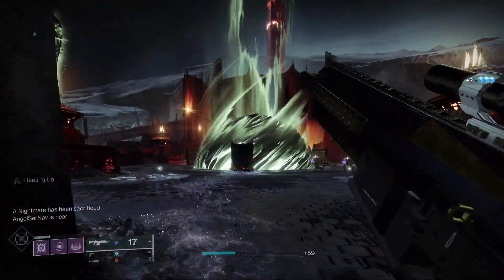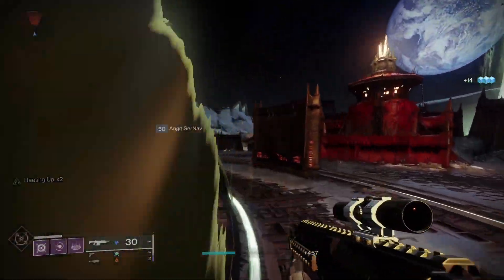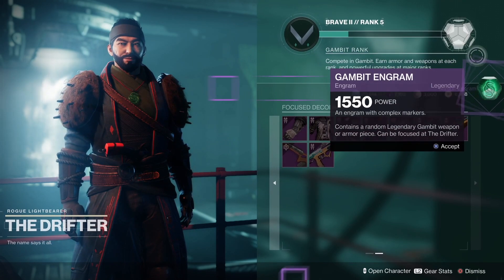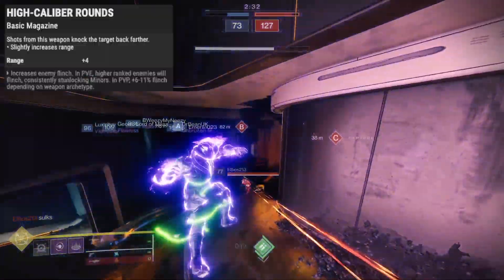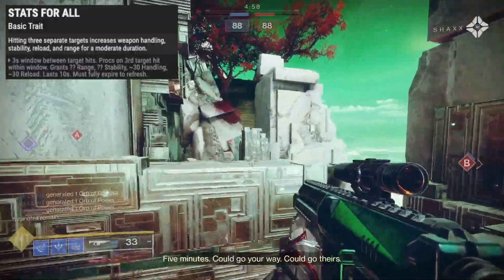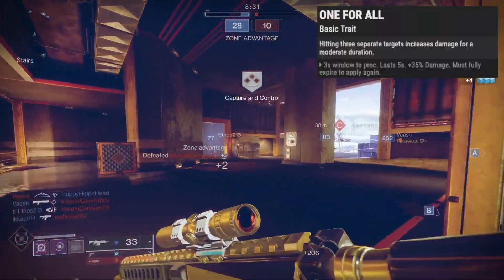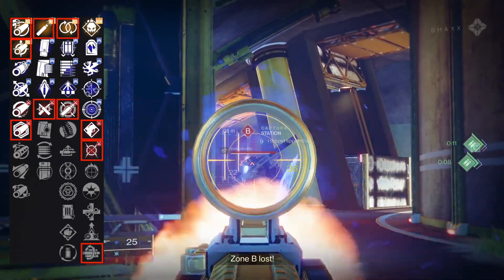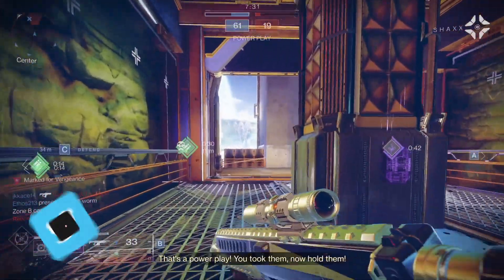God roll Herod C Destiny 2 Gambit Auto God roll opinions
What's up people, here is a quick video on some God roll Herod-C opinions. This is the Gambit Legendary Auto Rifle that was introduced in Witch Queen. Let's go over some of the best perks and best rolls for PvP and PvE. Please drop your opinions in the comments below.